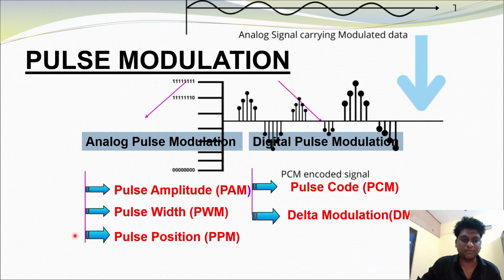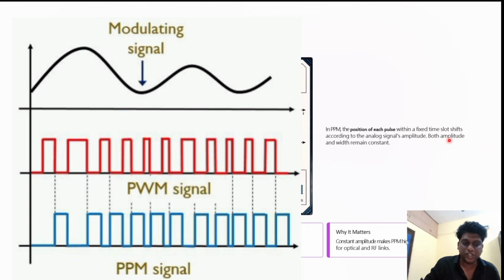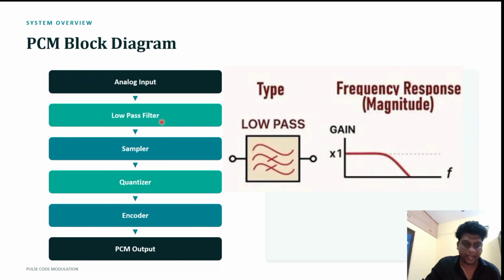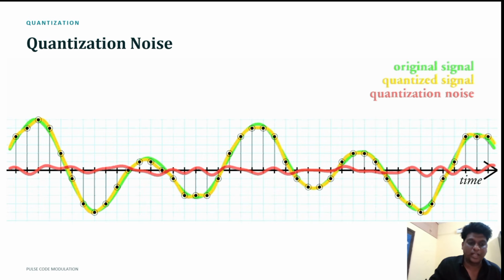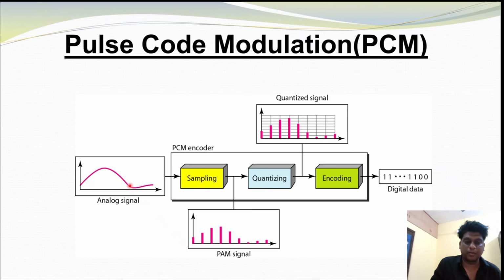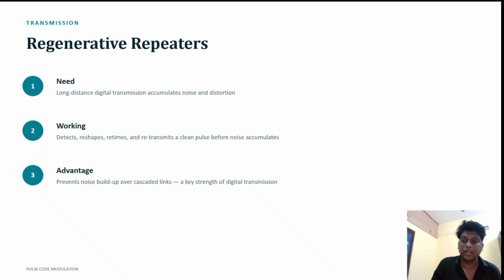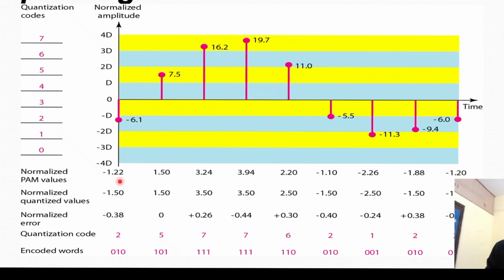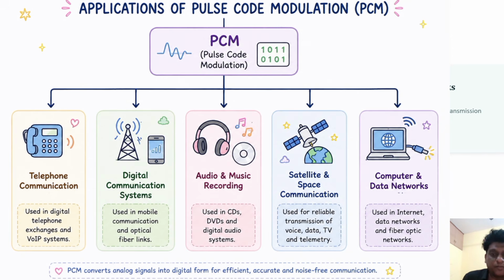PULSE CODE MODULATION (PCM) Explained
In this video, we learn Pulse Code Modulation (PCM) in a simple, clear, and exam-oriented manner. PCM is one of the fundamental techniques in Digital Communication, used to convert an analog signal into a digital signal.

This lecture covers the complete PCM process, including Sampling, Quantization, and Encoding, along with the PCM block diagram, working principle, important concepts, and applications.

📚 TOPICS COVERED

🔹 Introduction to Pulse Code Modulation (PCM)
🔹 Need for PCM
🔹 PCM System Block Diagram
🔹 Sampling
🔹 Sampling Theorem
🔹 Sampling Frequency
🔹 Quantization
🔹 Uniform Quantization
🔹 Non-Uniform Quantization
🔹 Quantization Error
🔹 Encoding
🔹 PCM Signal Generation
🔹 PCM Waveform
🔹 Bit Rate
🔹 Transmission Bandwidth
🔹 Advantages and Disadvantages of PCM
🔹 Applications of PCM
🔹 Important Examination Points

🔄 PCM PROCESS

Analog Signal → Sampling → Quantization → Encoding → Digital PCM Signal

📌 LEARN • EXPLORE • INNOVATE

At Dr. Vijay Interstellar Academy, we explore concepts across Artificial Intelligence, Machine Learning, Deep Learning, Generative AI, Computer Networks, Image Processing, Digital Communication, Programming, Research, and Emerging Technologies.